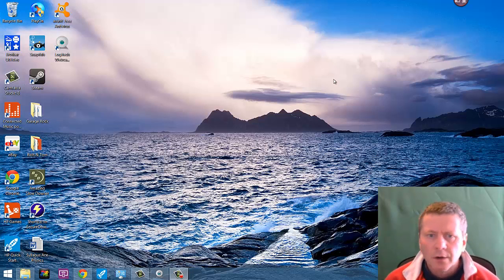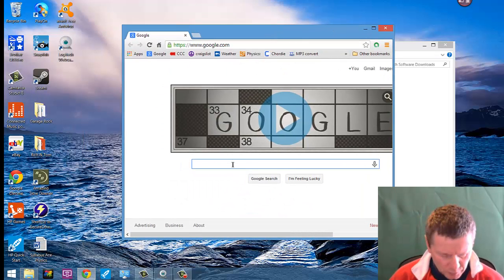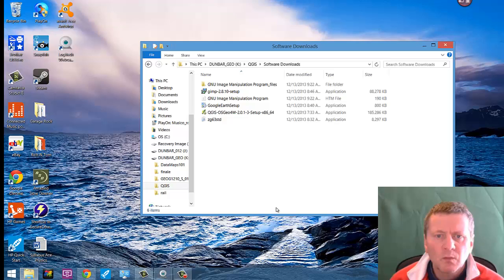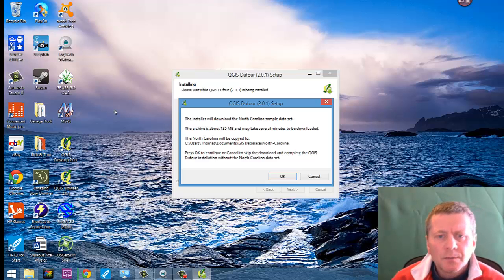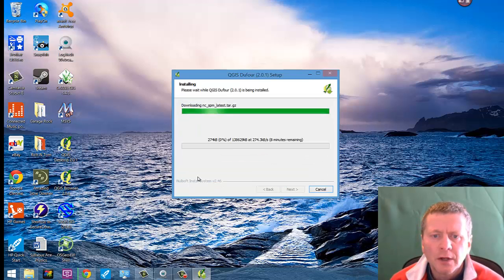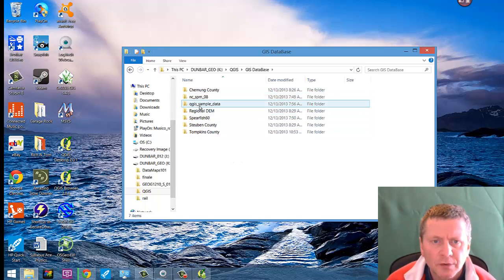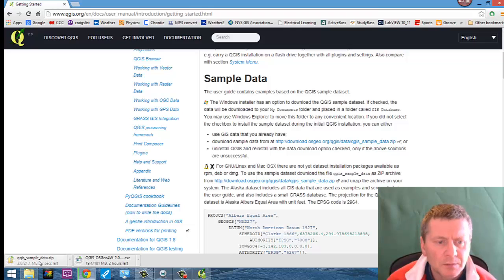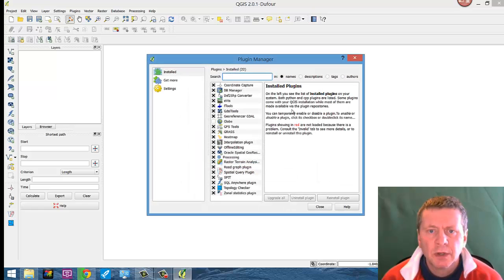QGIS Installation (Lesson 1)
An introduction to installation of QGIS 2.0 for Windows